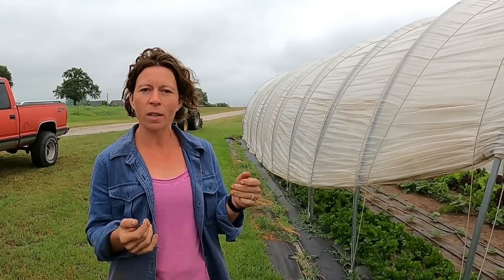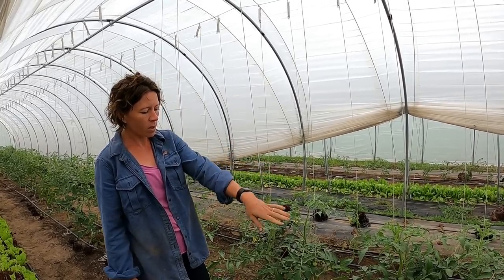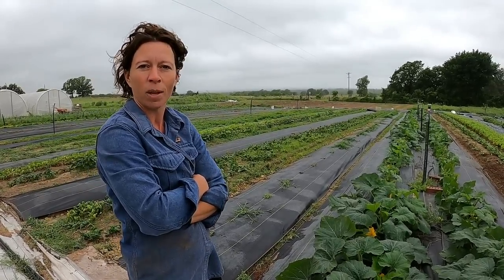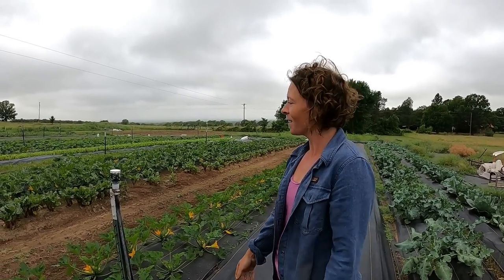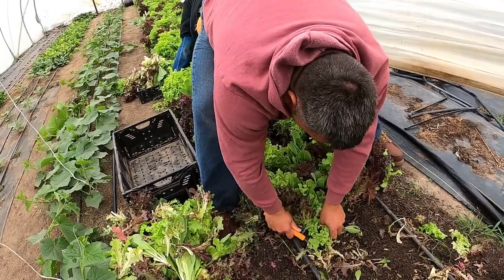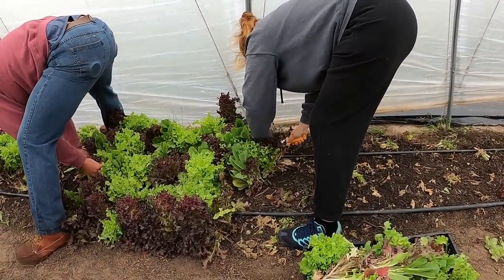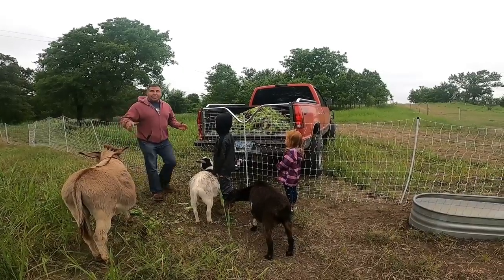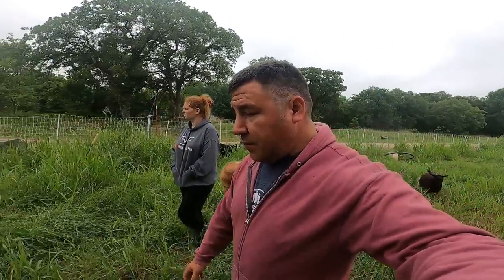101 Information On Growing And Harvest Vegetables On A Greenhouse Tour | What Tools To Use.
We got invited to take a tour of Phoenix Farm. How to grow and harvest vegetables. While we was there they gave us a whole bunch of vegetables to feed to our animals. We also learned on what tools to use in the garden.

HACHIEMON Serrated Sickle Mini Japanese Saw Tooth Style - Compact and Lightweight

Garden Tool Set,10 PCS Stainless Steel Heavy Duty Gardening Tool Set with Soft Rubberized Non-Slip Ergonomic Handle Storage Tote Bag,Gardening Tool Set Gift for Women and Men

if you have not tried the Wag Bar  you definitely need to try it.

Eddyfamily1 for 15%

If you love exciting outdoors and family stuff you will love the videos.
Spending father son and daughter time in the out doors teaching them new things.

If you would like to contact us for any business inquiries or something in general that may seem to private for the comment threads under the videos you can also contact us at